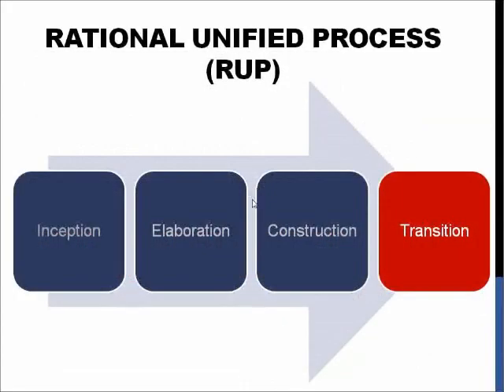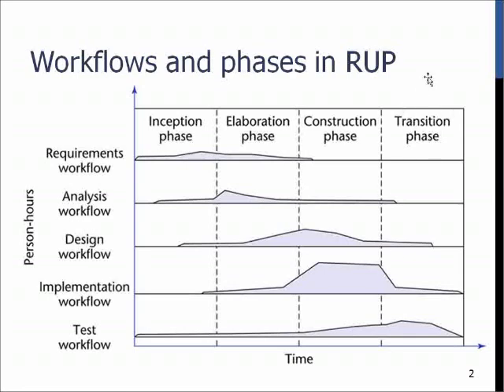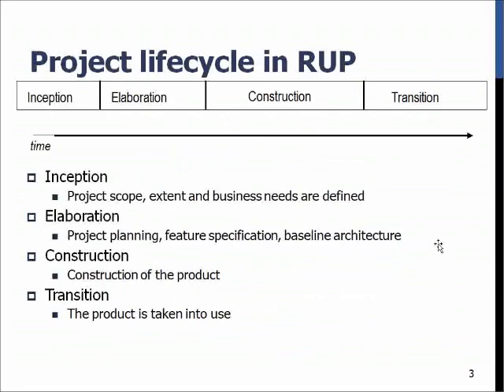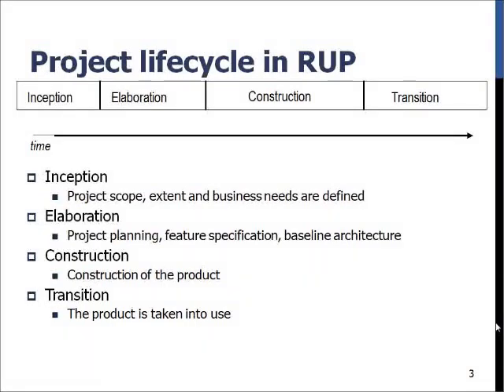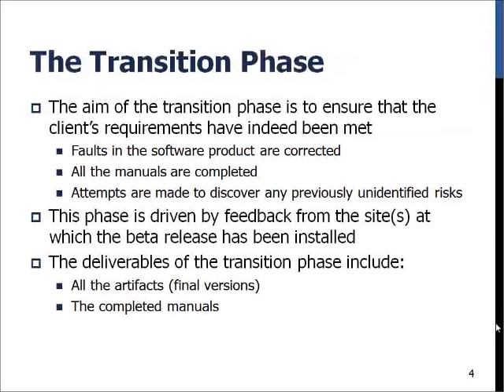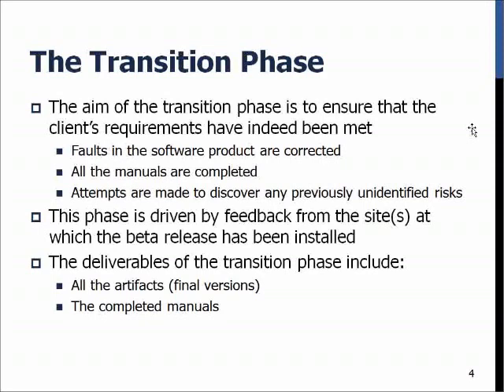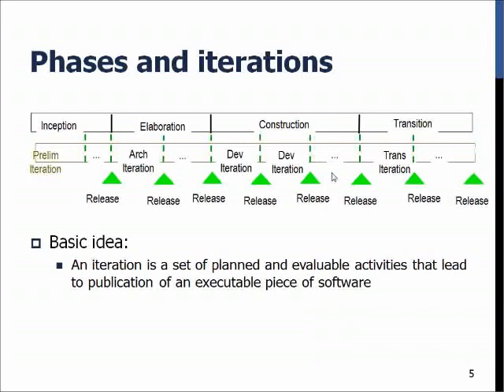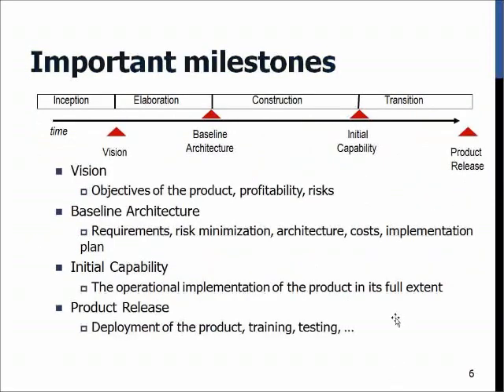5.5 SEM: RUP Deployment phase activities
Software engineering methods: what happens in the deployment phase? Presented by Dr. Jussi Kasurinen.